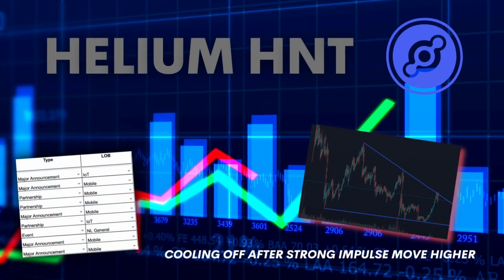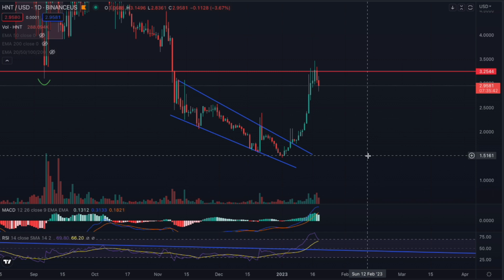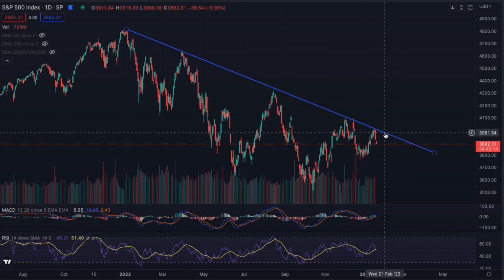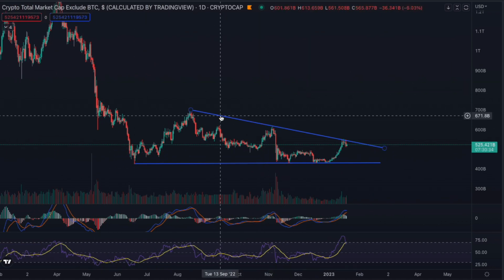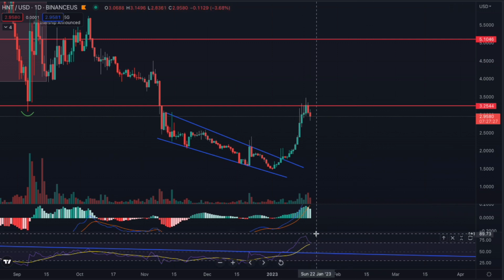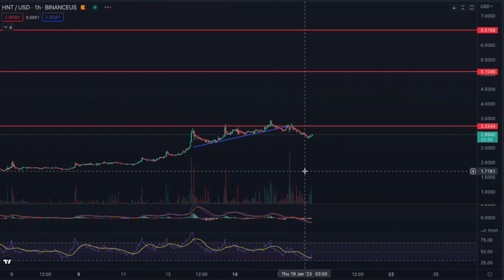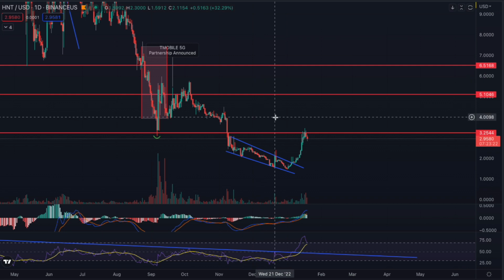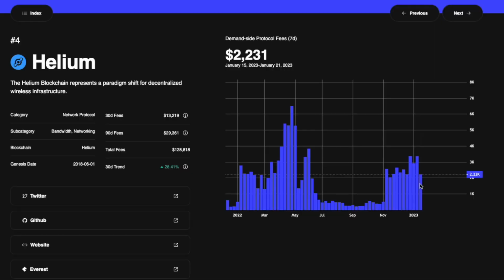Can Helium HNT Move Higher? Altcoin Market Cap Could Collapse! Helium Crypto $HNT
My Favorite Crypto Wallet
Try Audible and Get Two Free Audiobooks